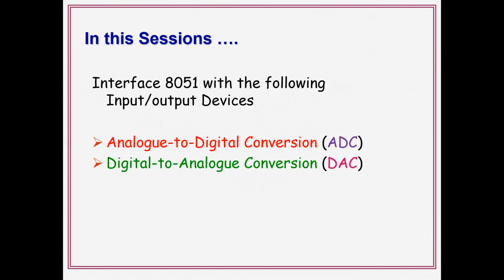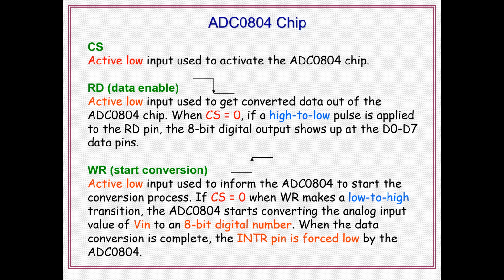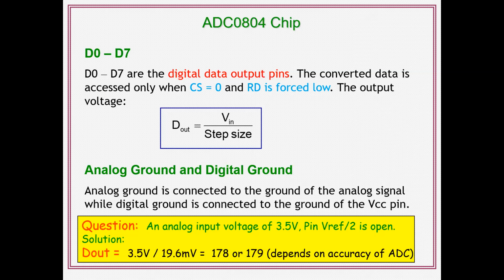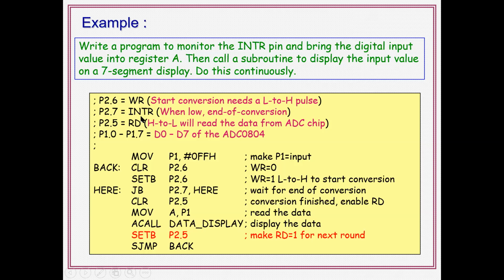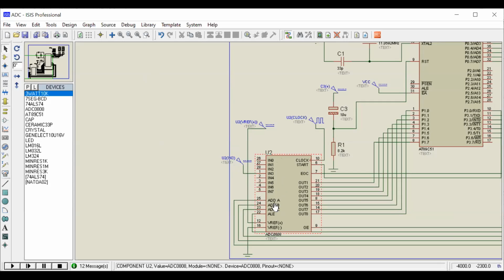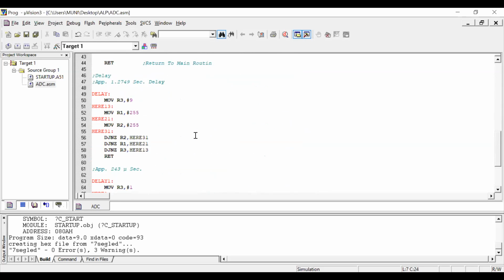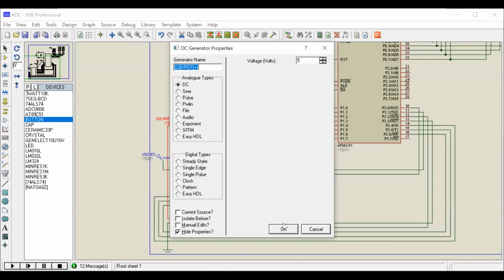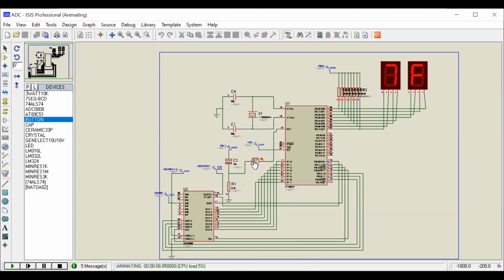Basic Embedded System Training @ Dr. TMR (Day 17)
8051 Microcontroller, ADC Interfacing with 8051